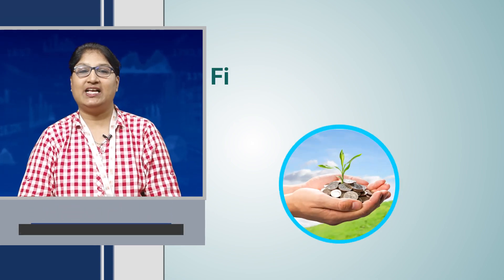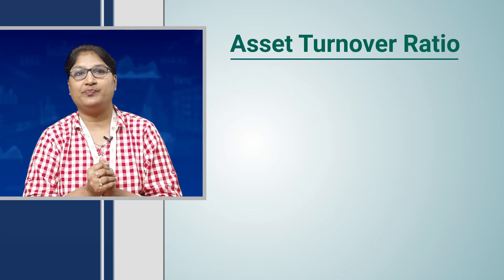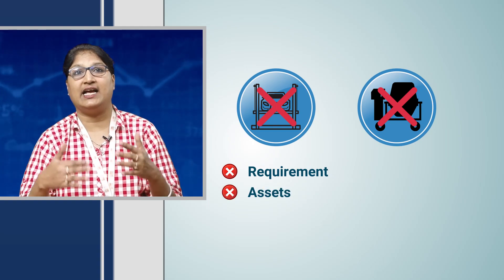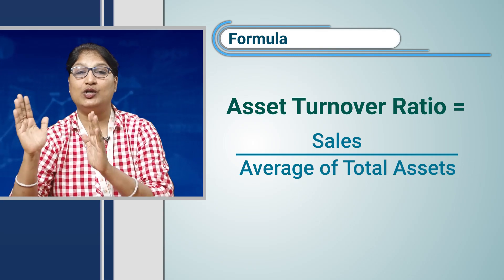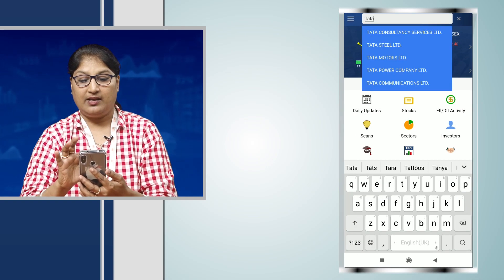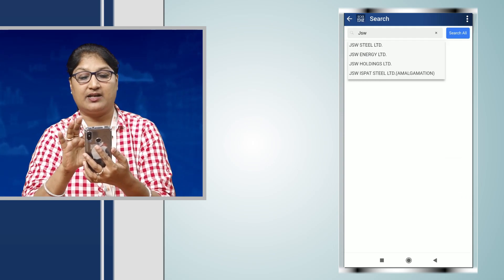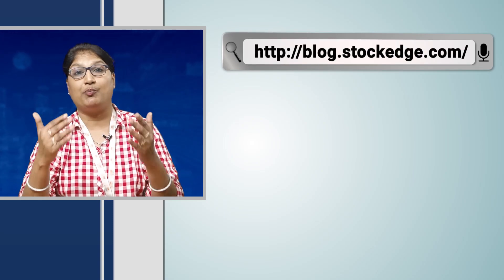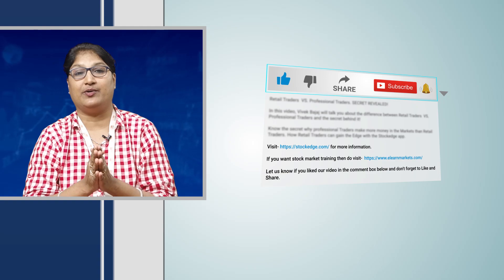Everything you want to know about Asset Turnover Ratio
In this video we are showcasing the use of asset turnover ratio that measures the efficiency of a company. It measures a company’s ability to generate sales from its assets by comparing net sales with total assets using StockEdge app which you can download

The higher the assetturnoverratio, the better the company is performing, since higher ratios indicate that the company is generating more revenue.

You can also buy StockEdge Basic Membership and get access to advanced features of StockEdge app

now on desktop also!